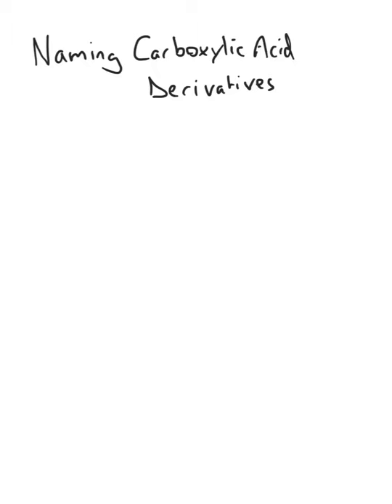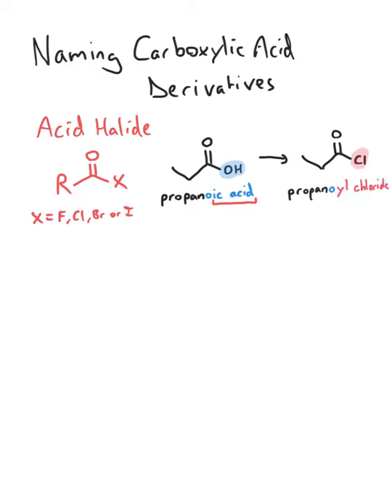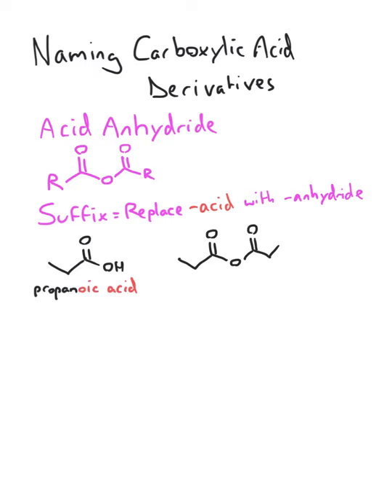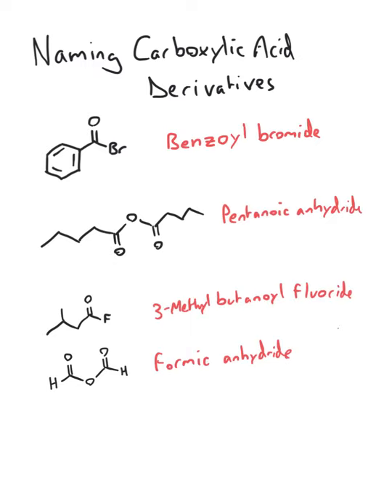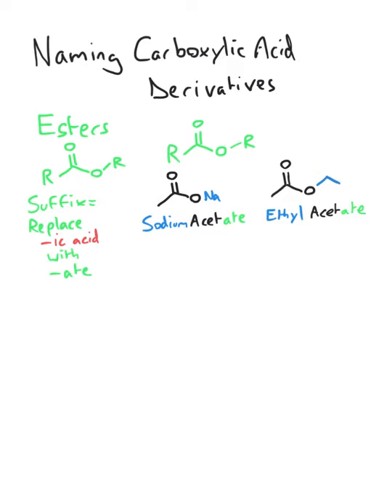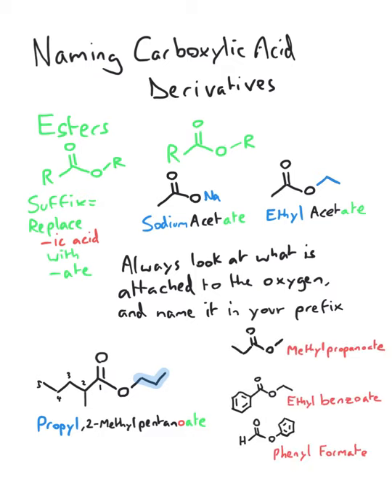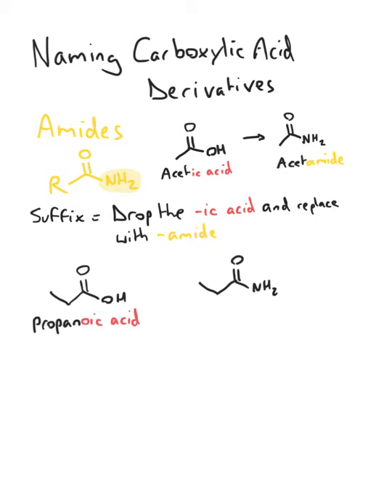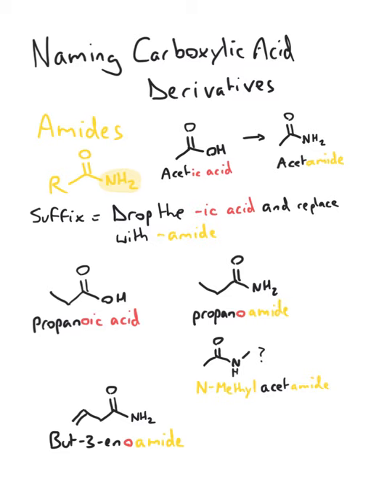Naming Carboxylic Acid Derivatives | Esters, Amides, Nitriles, Acid Halides & Anhydrides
This video covers how to systematically name carboxylic acid derivatives in organic chemistry by modifying the base name of the corresponding carboxylic acid.

Topics Covered:
• Acid halides: -ic acid → -yl halide (e.g., propanoyl chloride)
• Acid anhydrides: -acid → -anhydride (e.g., acetic anhydride)
• Esters: Prefix = alkyl group, suffix = -ate (e.g., ethyl acetate)
• Amides: -ic acid → -amide (e.g., acetamide), N-substituted examples included
• Nitriles: -ic acid → -nitrile (e.g., butanonitrile), including cyanide carbon in the chain
• Key distinctions between esters vs. carboxylate salts

Perfect for:
• Organic chemistry students
• MCAT/DAT/ACS exam prep
• Learners mastering functional group nomenclature